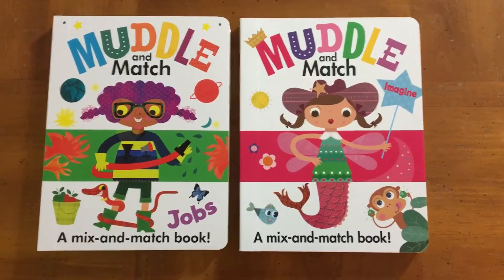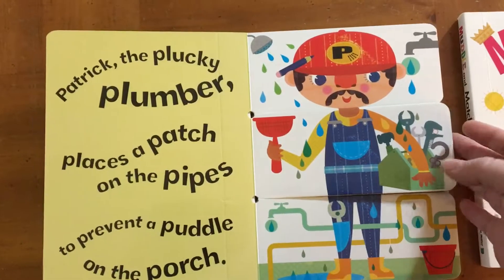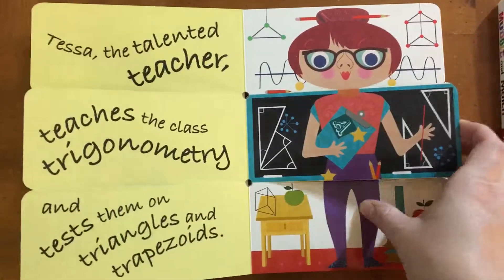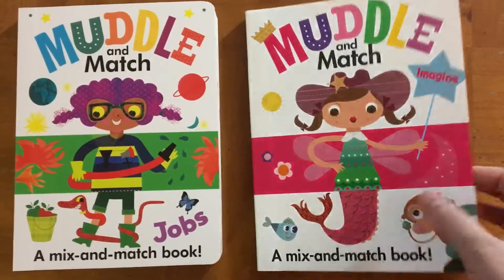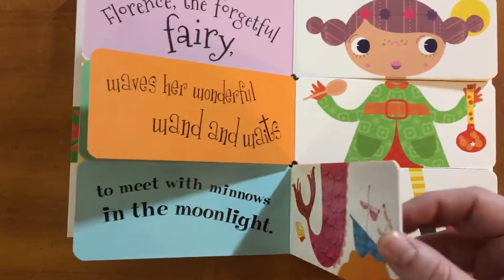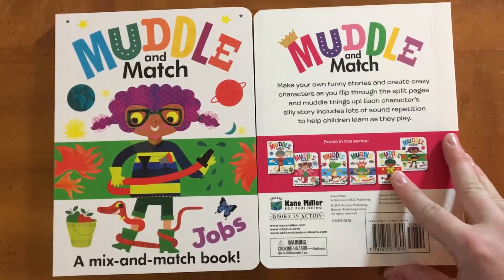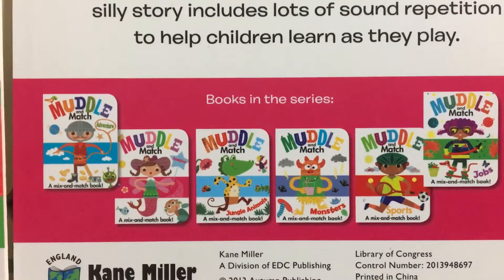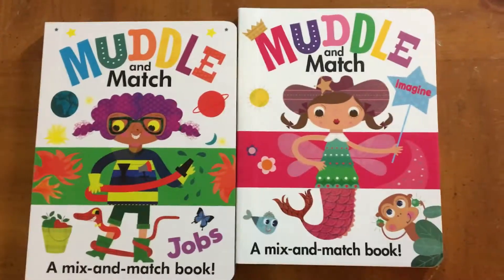Muddle and Match: Jobs and Imagine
Visit my Usborne Books & More website! 1110356.myubam.com